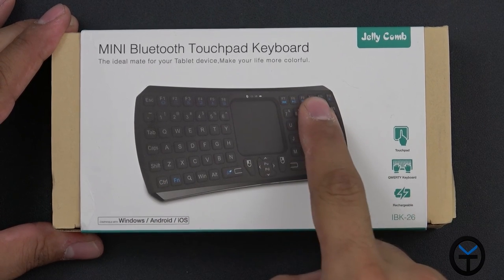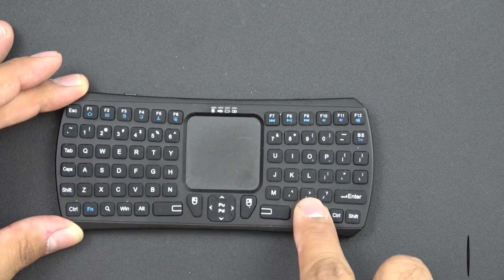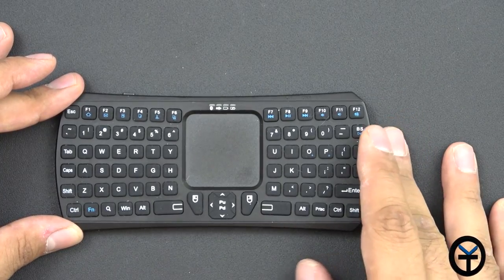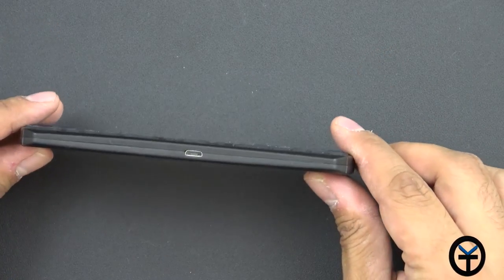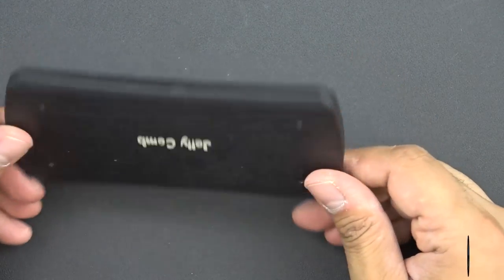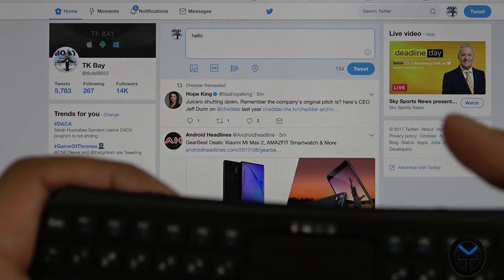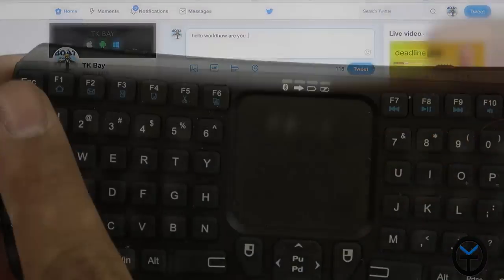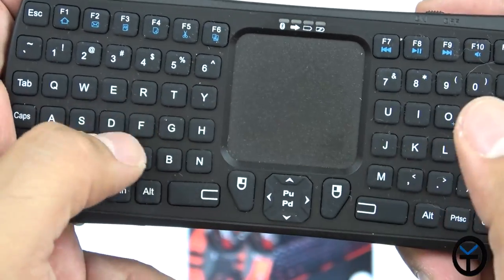Jellycomb Mini Wireless Keyboard With Touch Pad Gestures Under $20 For Android/IOS/PC/MAC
I have for you a great review of a mini thin wireless Keyboard  that has a touch pad that supports gestures and works on your windows, Mac OS as well as Android and IOS.

lowest Price on Amazon

B&H Dealzone:
bhpho.to/2ppW6Ty

Amazon Daily  Deals: